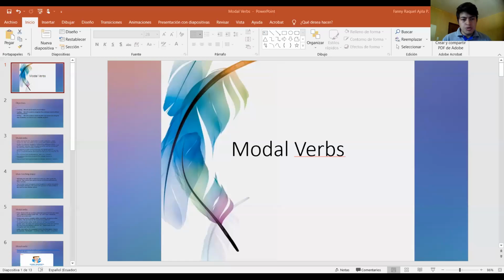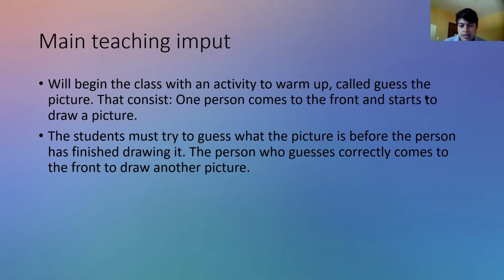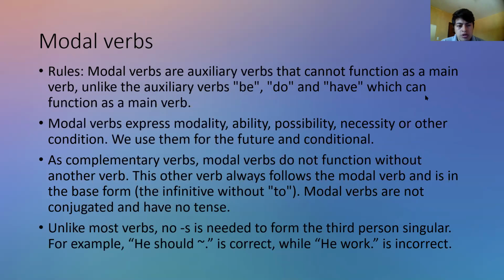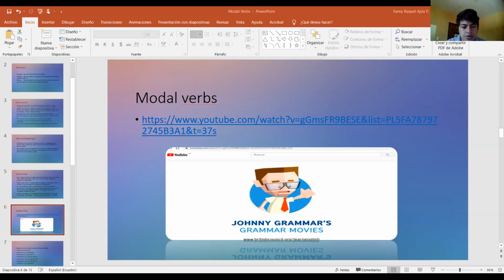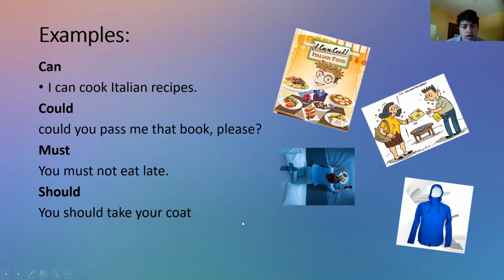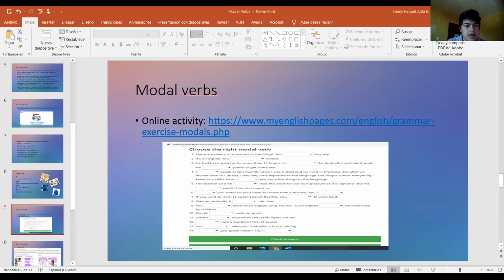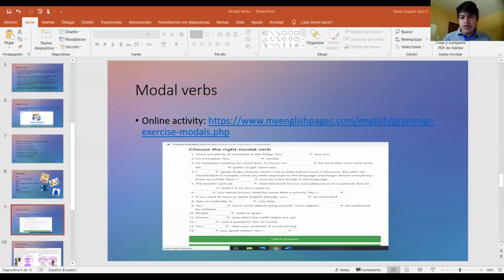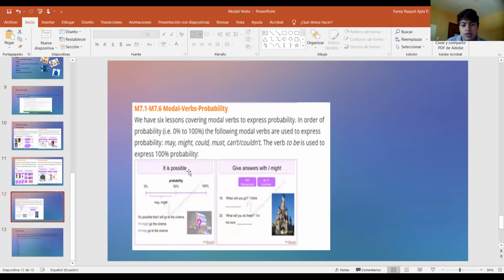Fourth class (Modal Verbs)